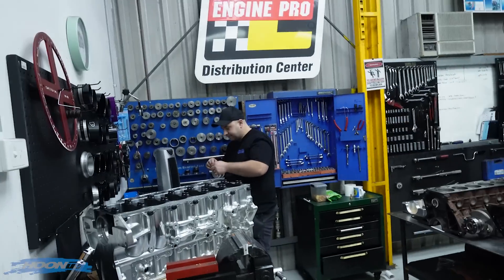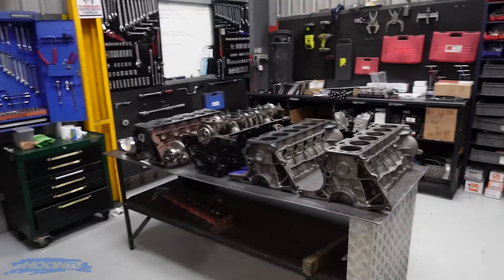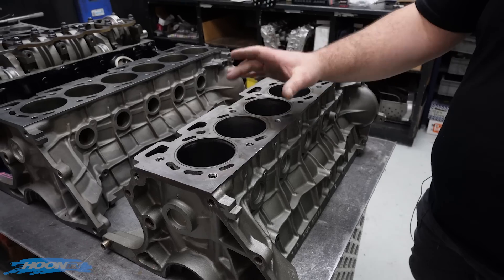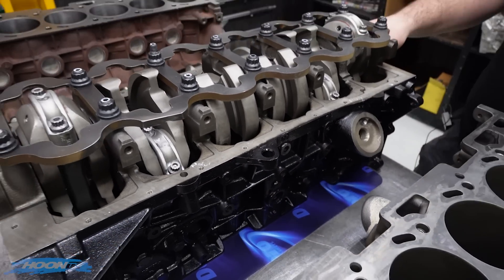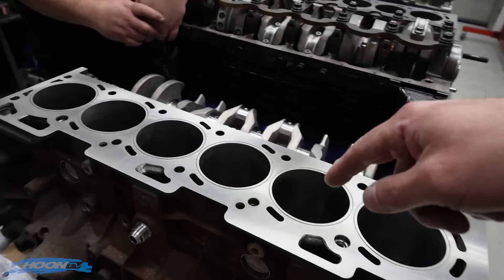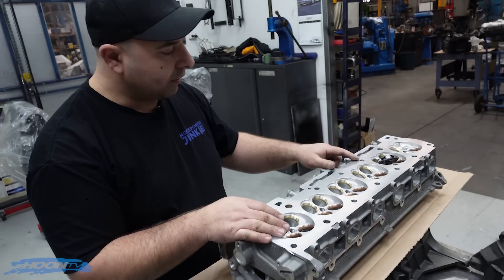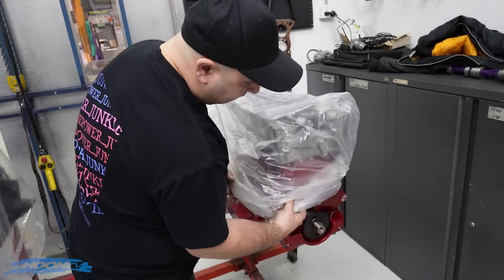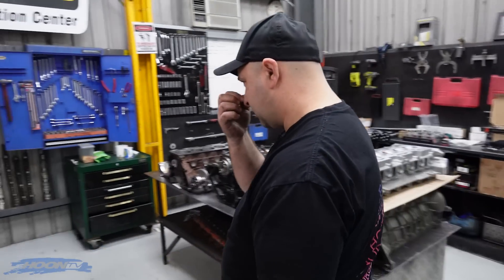EVERYTHING You Need to Know About FORD BARRA BLOCKS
FORD BARRA BLOCKS - Which one suits your needs?

As always a HUGE thanks to my awesome mate Anth from Horsepower Junkie for just being a total legend!

In this video we check out both generations of the 5R and 8R Ford Barra blocks, as well as checking out the latest and greatest in billet Barra blocks!

00:00 - THE LEGEND BEGINS
02:00 - LETS GET STARTED
04:00 - 3R BA FALCON BLOCK
06:30 - 8R FG FALCON BLOCK
07:30 - HOONTV DRAG ENGINE UPDATE
09:35 - THE DRY DECK CYLINDER HEAD
11:21 - STREET BILLET ENGINE
12:00 - THE BILLET BLOCKS
18:50 - OUTTAKES

For daily updates, check us out on Instagram via @hoontv and search HoonTV on Facebook!

All content Copyright ownership is held by Hoon Media unless otherwise stated.